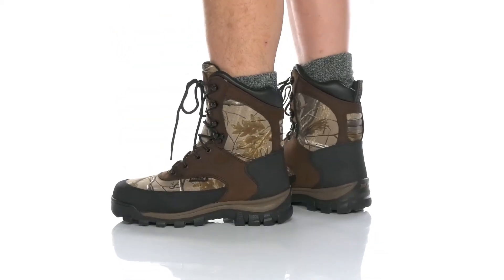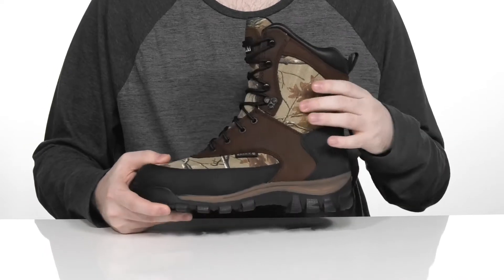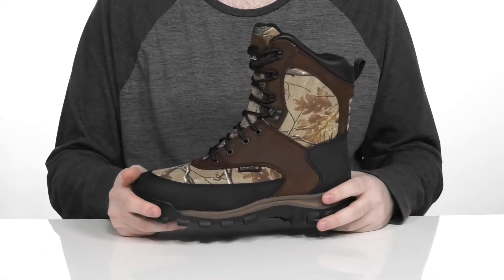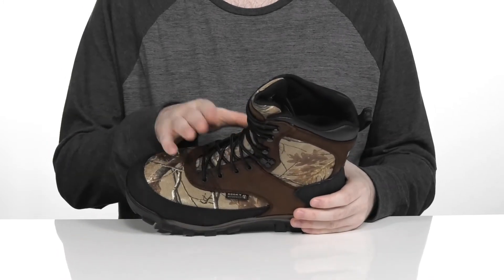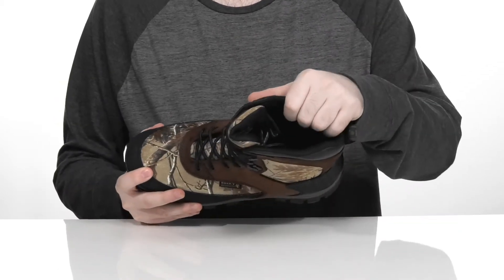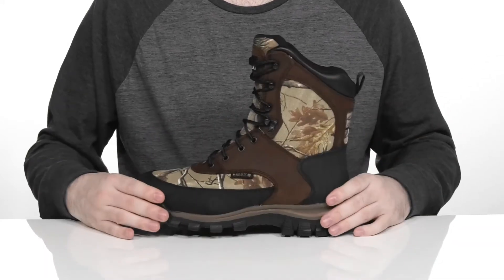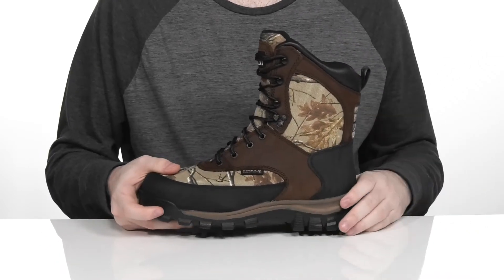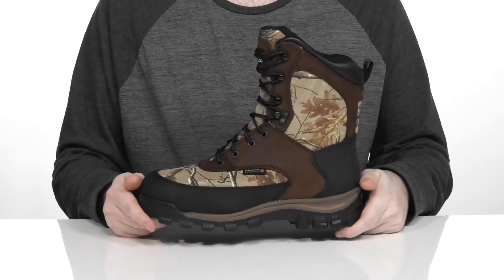Rocky Core 8" RT Camo Waterproof 400 GM SKU: 9548640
The Rocky&reg; Core 8" RT Camo Waterproof 400 GM boot has the long-lasting durability and underfoot support you need to keep you warm and comfortable on even the coldest days!
Style number: 4754 (Brown).
Soft toe construction.
Rocky&#174; Waterproof construction keeps out the wet elements while providing a drier, more comfortable foot environment.
Waterproof, full-grain leather-900 denier nylon upper.
Traditional lace-up design with reinforced eyelets and hardware for a secure fit.
400 grams of 3M&trade; Thinsulate&trade; Ultra Insulation for warm toasty comfort in the elements.
Soft textile lining for excellent interior comfort and breathability.
Removable EVA comfort insole for added underfoot support.
Rocky Rebound cushioning midsole provides long-lasting comfort and shock absorption.
Aggressive rubber outsole.
Imported.
Measurements: &#8226; Shaft height: 8 in. &#8226; Heel height: 1.5 in. &#8226; Weight: 2 lbs, 2 oz.